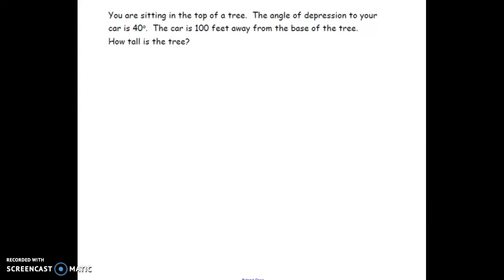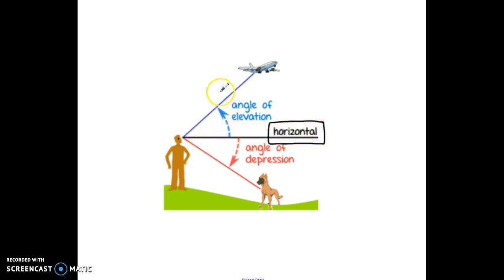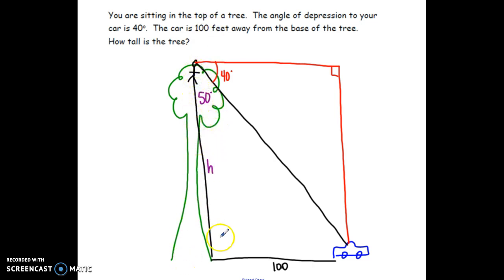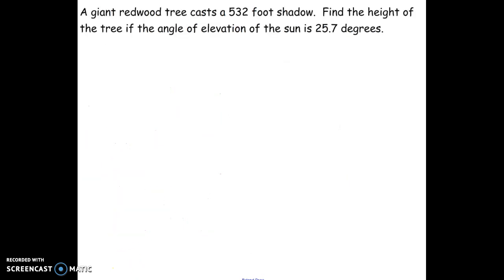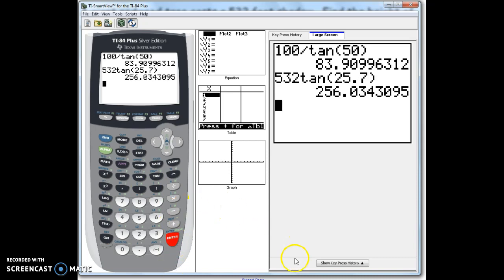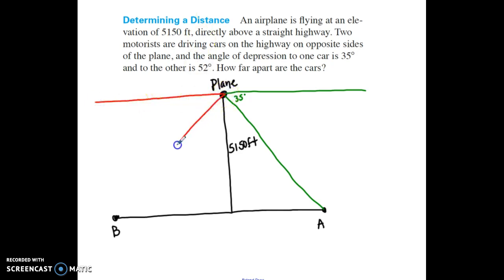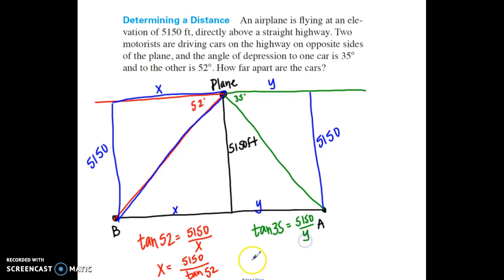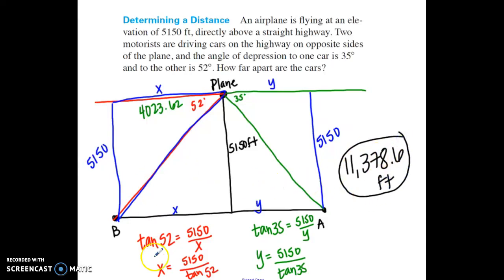Applications of Right Triangle Trig